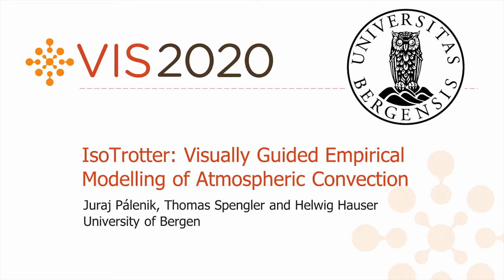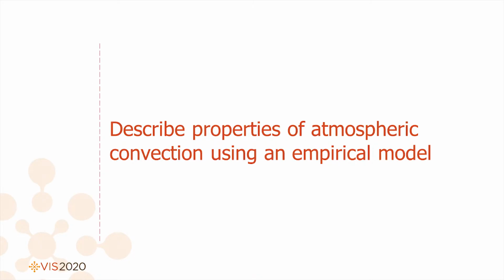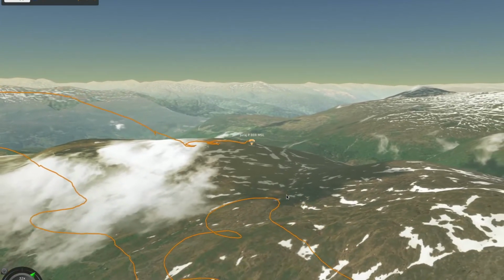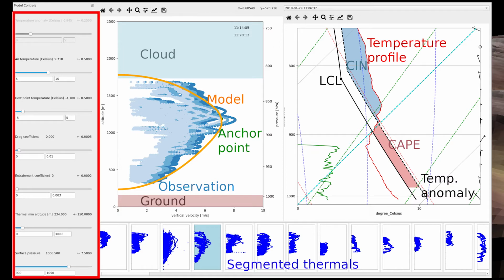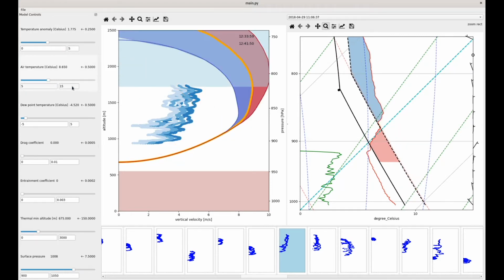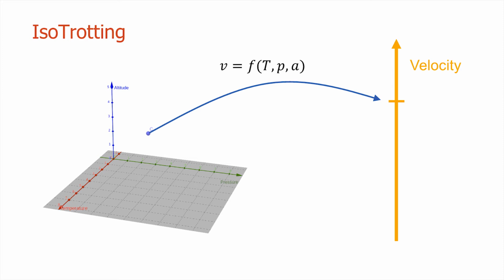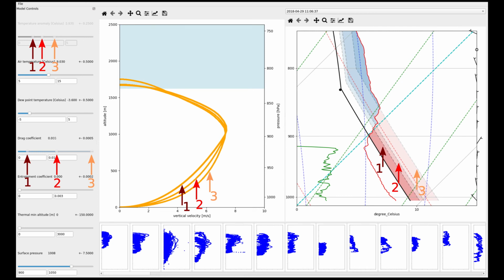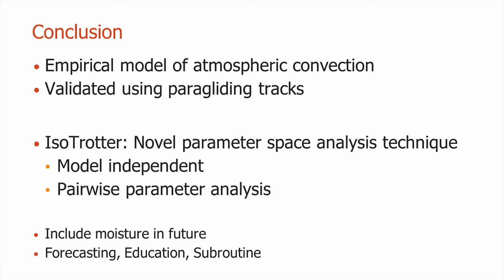IsoTrotter: Visually Guided Modelling of Atmospheric Convection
The IEEEVIS 2020 conference presentation of the IsoTrotter publication.